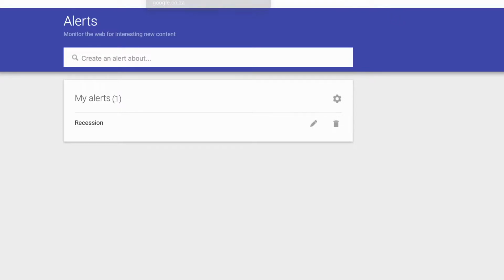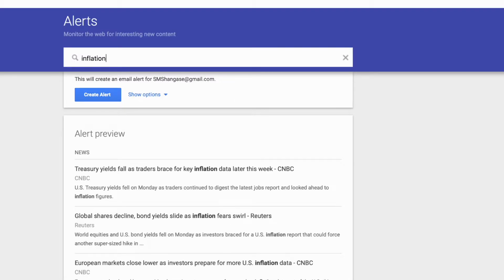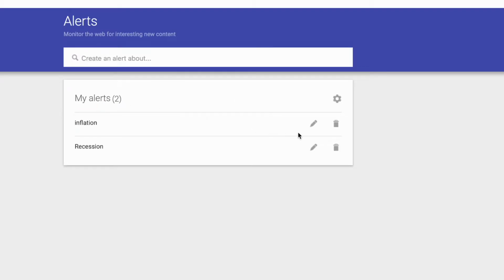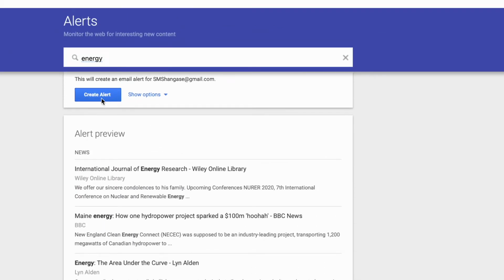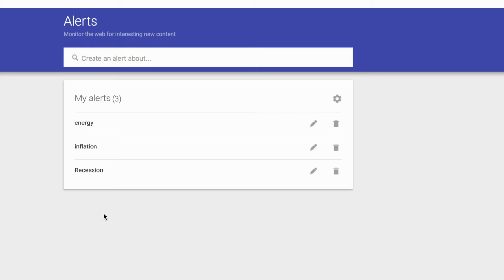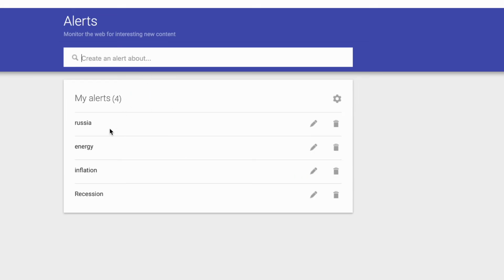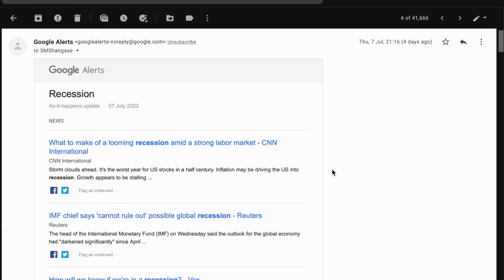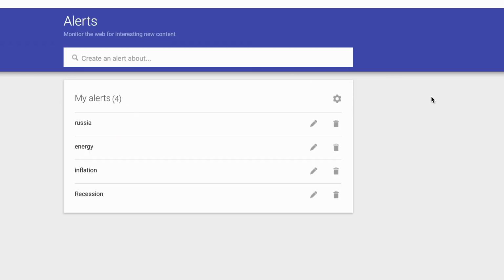How To Use Google Alert for Trading and Investment?